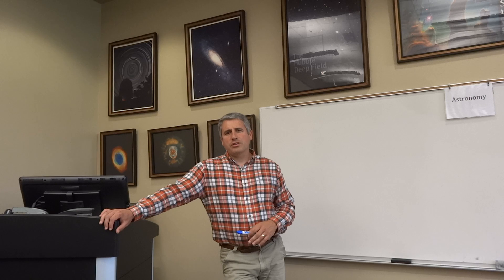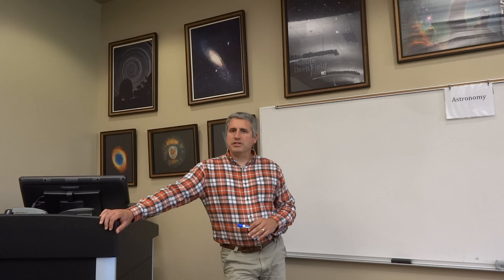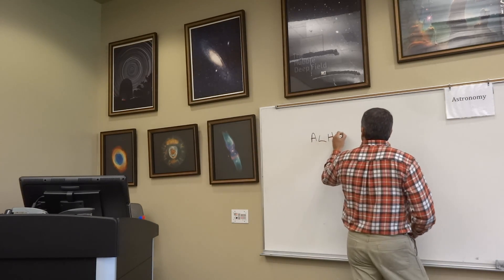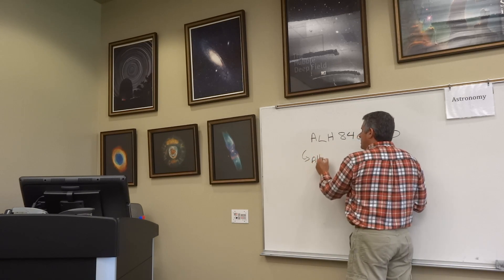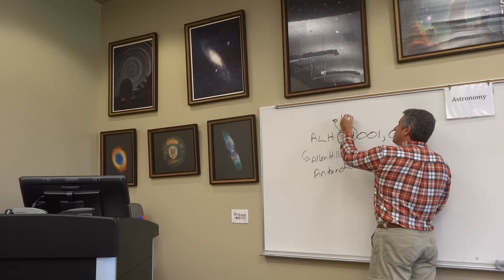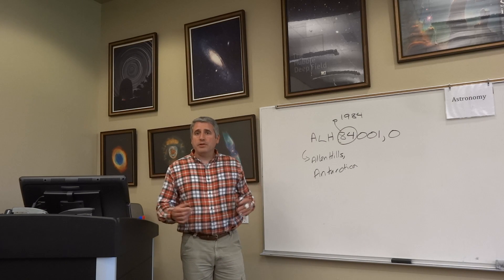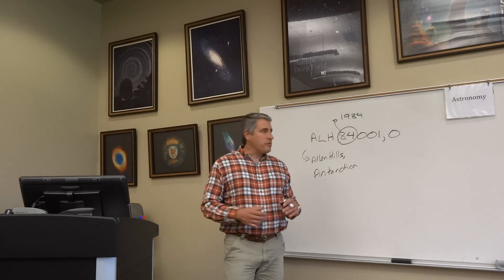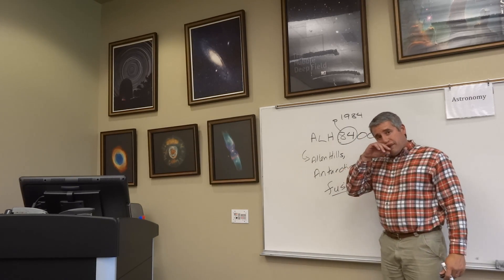Episode One: A Meteorite From Mars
Episode one of the Astronomy series talking about a meteorite from Mars. Thanks!